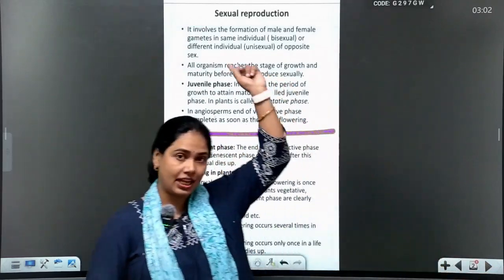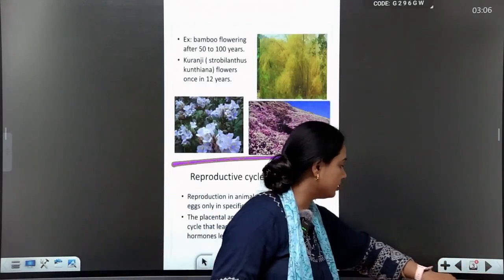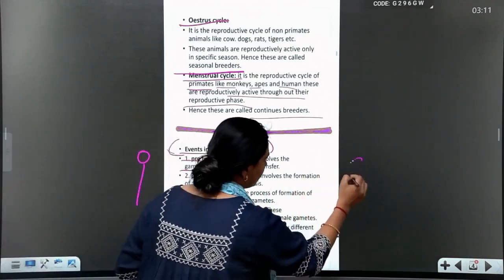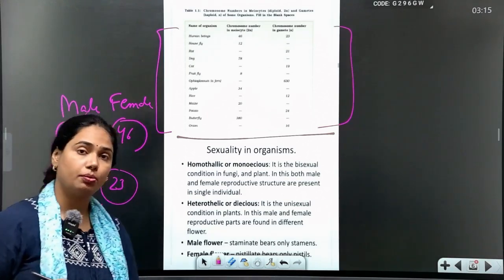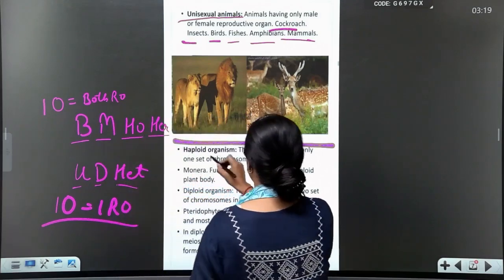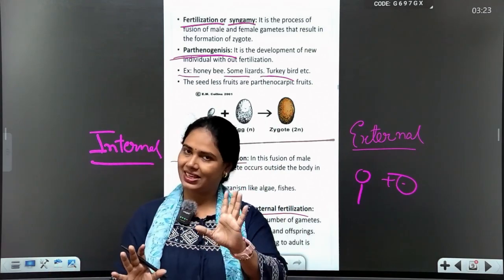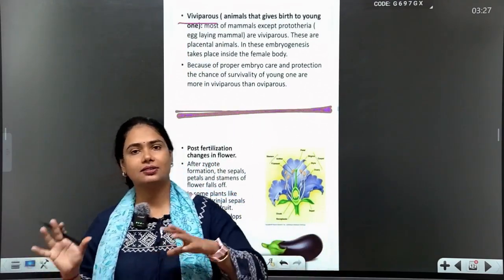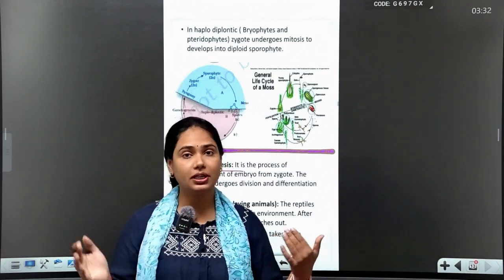Class 11 Reproduction in Organisms PART-2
FOR ENROLLING IN OUR CRASH COURSE FILL THIS FORM

IF YOU FACE ANY DIFFICULTY REGARDING IN REGISTRATION FORM